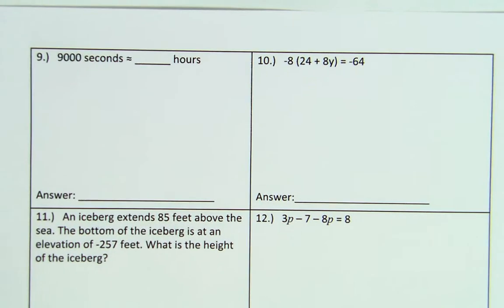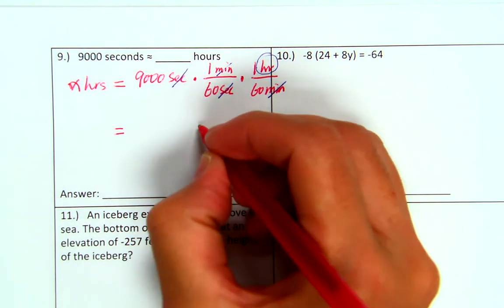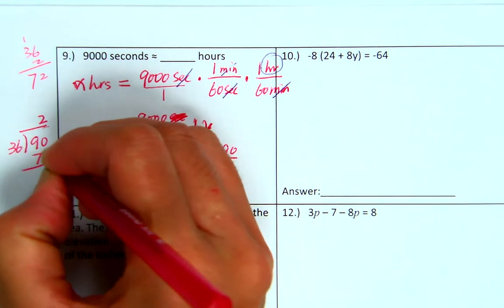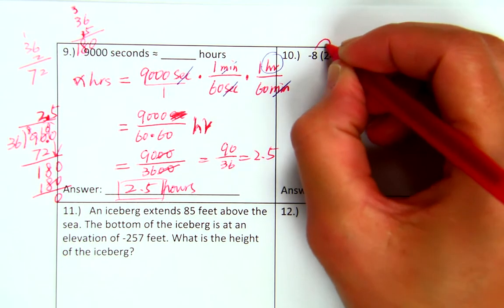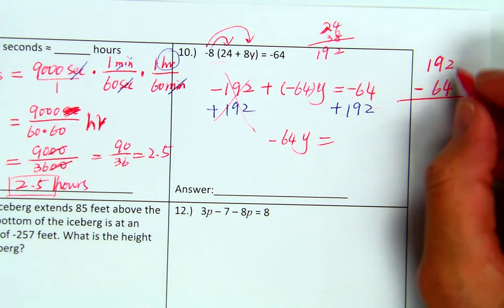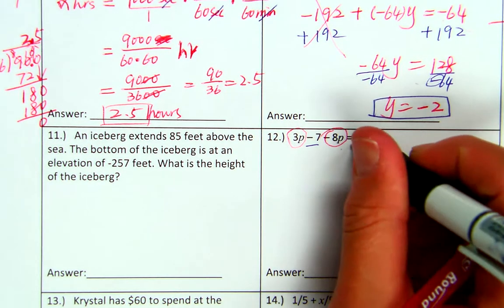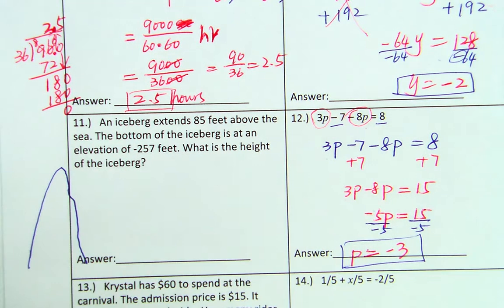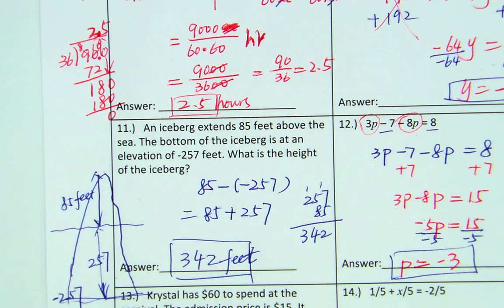End of 1st Quarter Practice Test Pt03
Algebra 1 class tutorial.